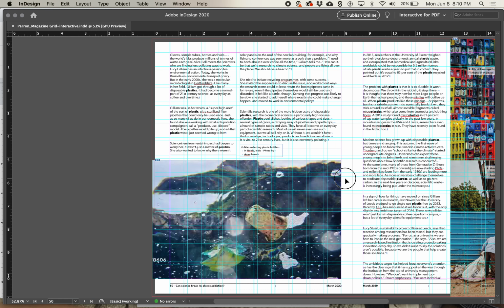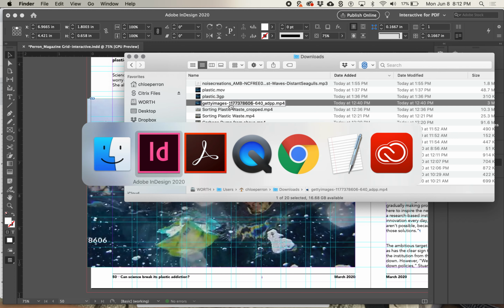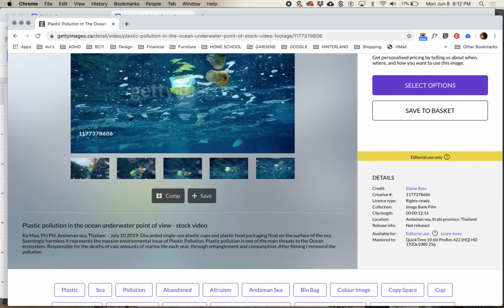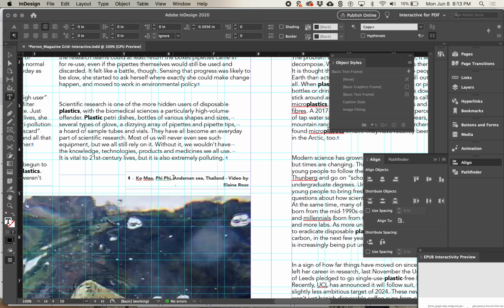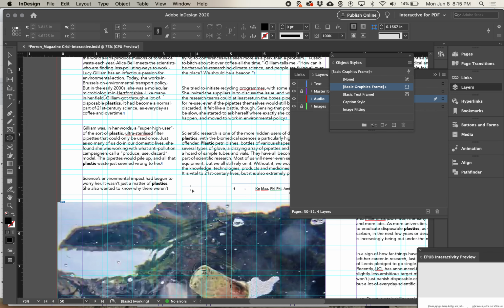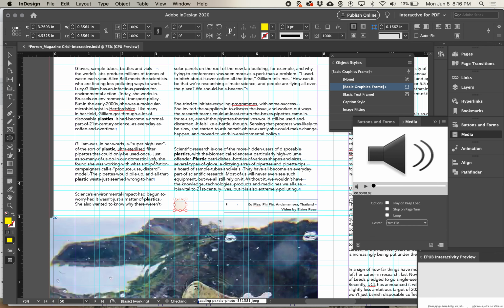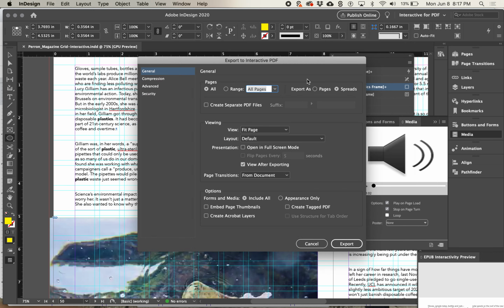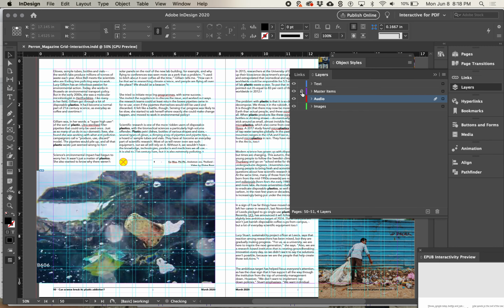3 Adding audio